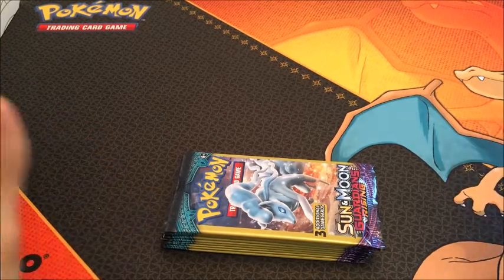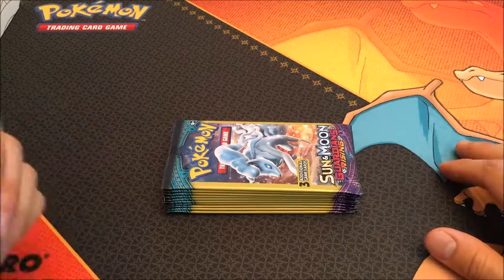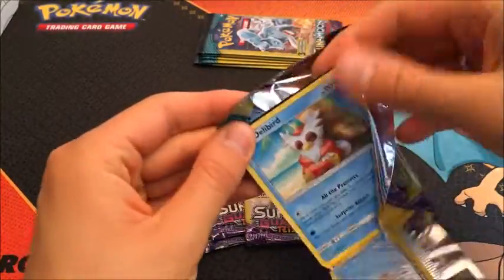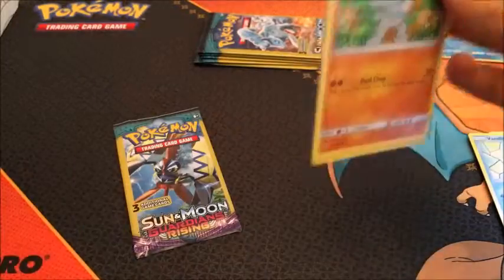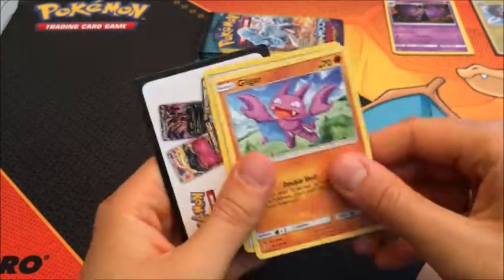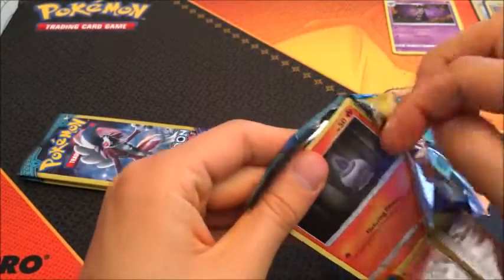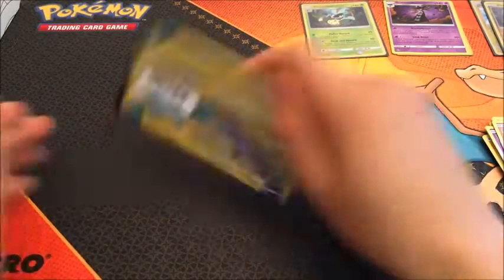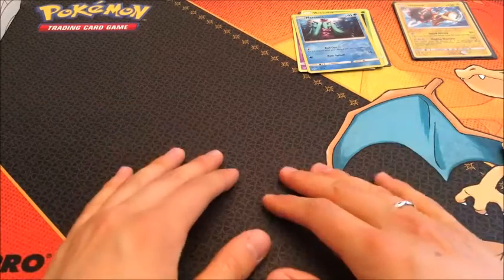Pokemon TCG: Guardians Rising - 10 Packs of Fate! (Testing New Series)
HardRawkTCG is Here! The BEST, NEW Yu-Gi-Oh! and TCG YouTube channel out there!

It’s all “Fun & Games” after all :)

THE BEST YU-GI-OH! PRODUCT OPENINGS!

FUN & FUNNY CONTENT!

Hello TCGers!

My name is Wynter Griffing, and this is my YouTube channel, HardRawkTCG. Welcome, and thank you for your support!

I’ve been a player, collector, and fan of TCGs ever since I opened up the Pokemon TCG Starter deck in 1999 after my last day of 2nd grade. I’ve had binders of full of Pokemon cards, deck after deck of Yu-Gi-Oh! cards, and even played competitive Magic: The Gathering in college. I’ve since graduated, and moved on to a full-time job as an owner of marketing company. However, my joy of TCGs lives on, and I’m going to bring that joy to all of my viewers :)

My focus of this channel will be Yu-Gi-Oh!, as that was the primary TCG of my childhood, but you can expect to see a few others float around on here, like Pokemon and MTG. I’ll be opening some great products for you guys to enjoy, as well as throw in a few vlogs and deck profiles to boot. We’re going to have some fun!!

I want to hear from you, and would be more than happy to take suggestions for future videos. At HardRawkTCG, we’re Just Fun & Games!

The Very Best,

Wynter Griffing
HardRawkTCG, Founder
“Just Fun & Games”